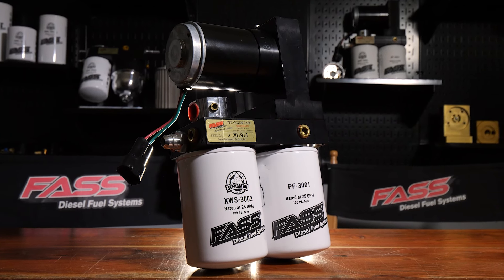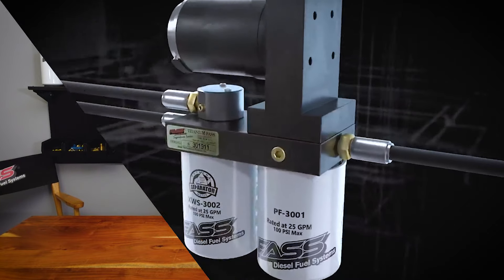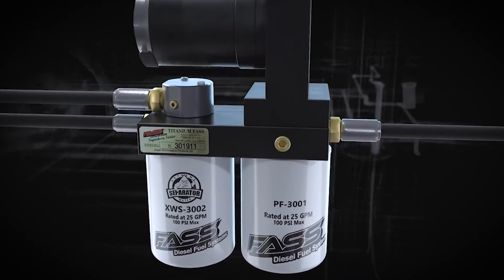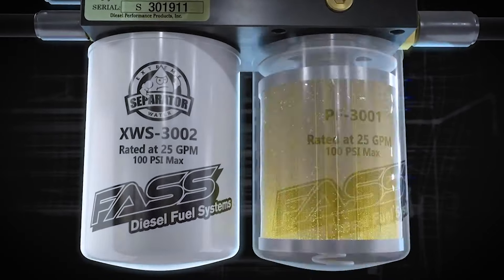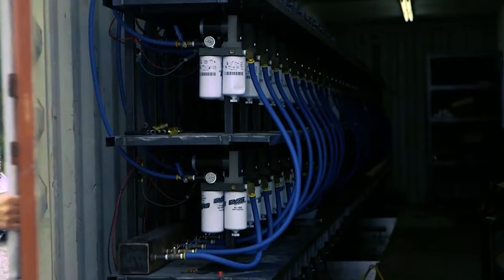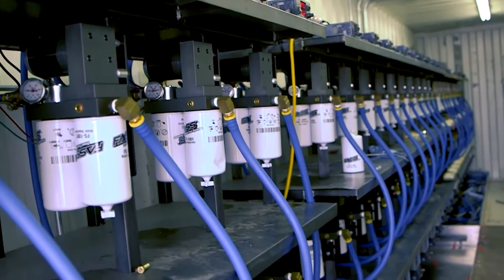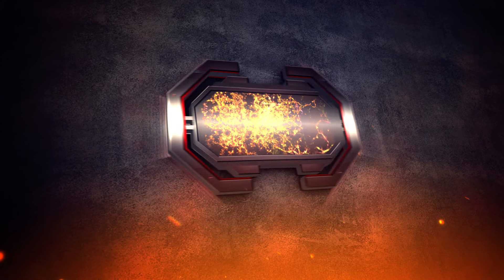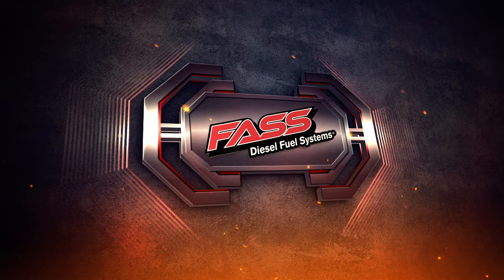The Million-Mile Diesel Fuel System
Upgraded fuel filtration is all about peace of mind—fewer repairs, drastically better reliability, optimized MPG, and more. That's why we engineered our Titanium Signature Series Fuel System to outlast your truck!